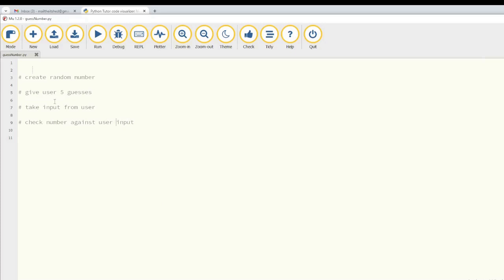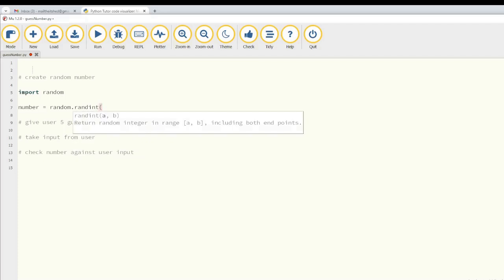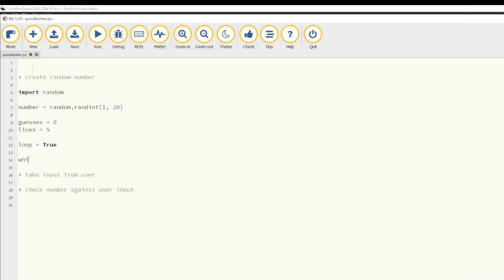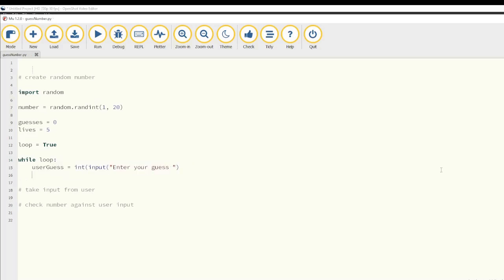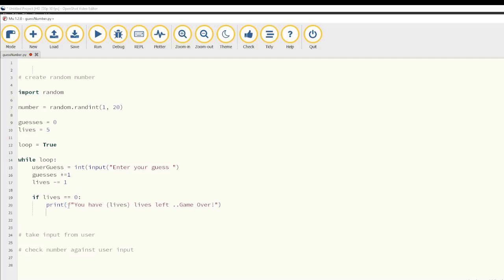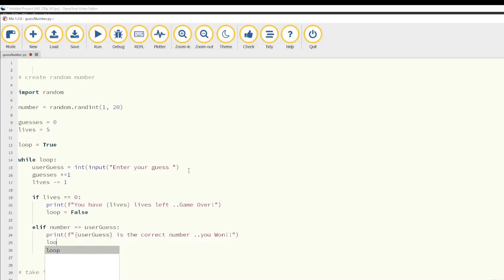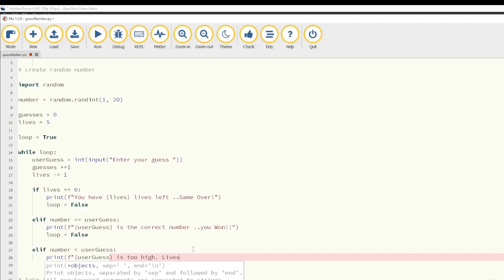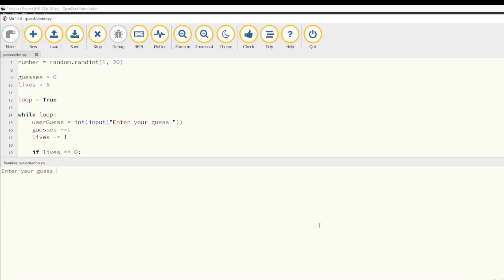Guess the Number | Python Programming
Python tutorial on writing a guess the number program. Beginner friendly, just follow along.